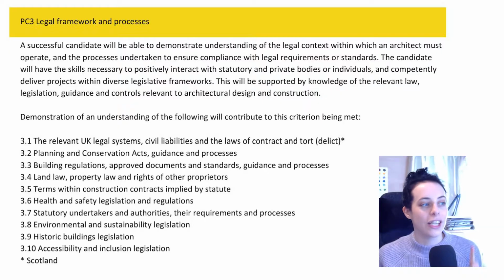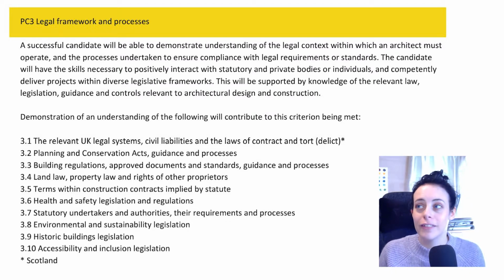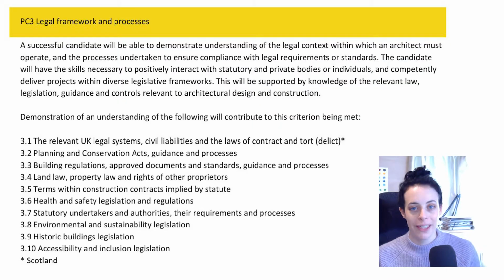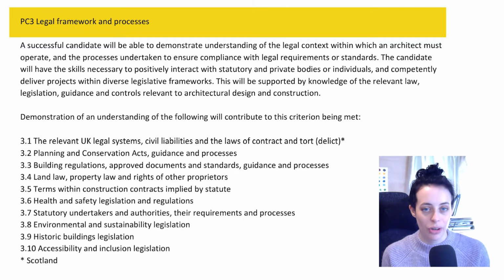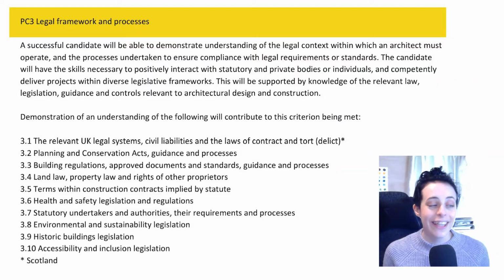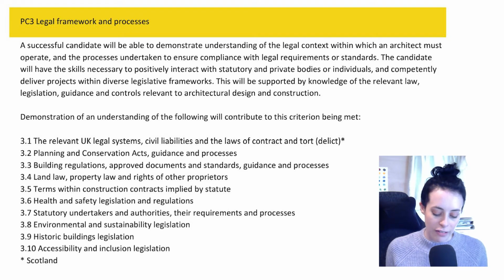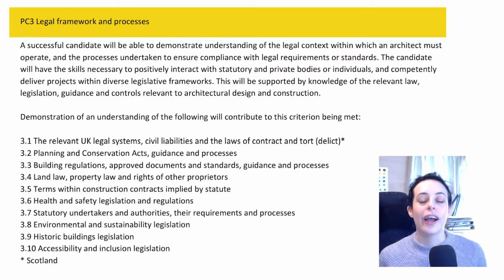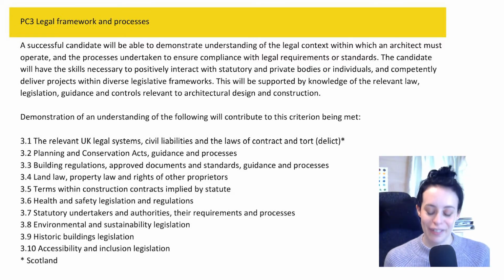Professional Criteria Breakdown - PC3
In this video, we continue the breakdown of the ARB Part 3 professional criteria. Here looking at PC3's 10 sub-points 'Legal Framework and Processes. We discuss which you might have covered in professional practice and which you might have experienced already, and should mention in your PEDR.

Ali is an Architect in the UK, from the North West of England, working in London and the North West.

The purpose of this channel is to provide tips and help for those trying to become an Architect in the UK, as well as to inform people on the role of Architects. There is some occasional swearing, I am Northern so bear that in mind.